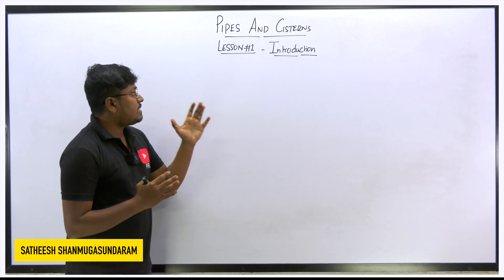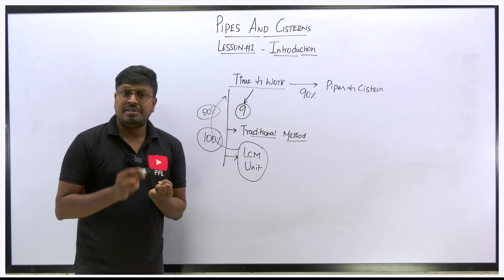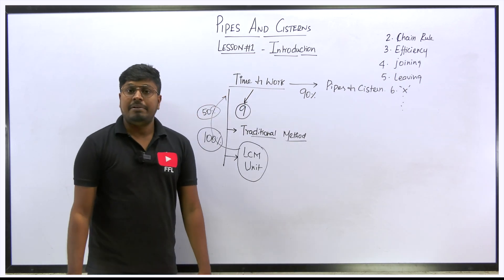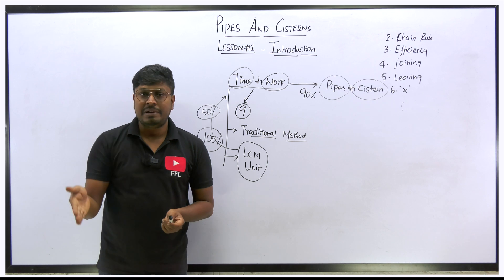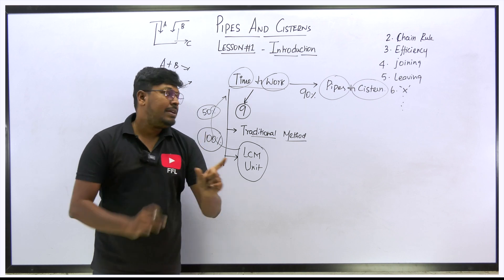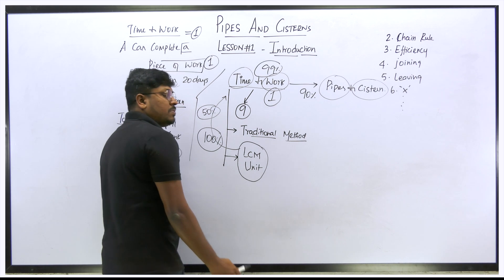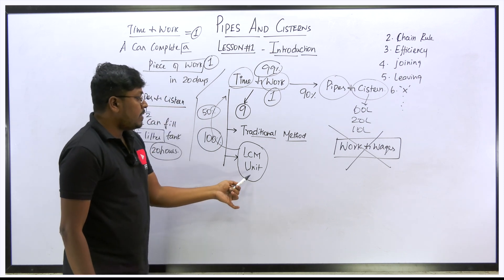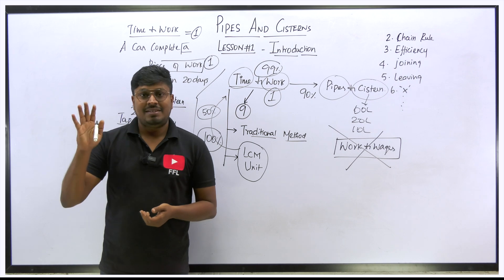Pipes and Cistern(Lesson-1) || Introduction